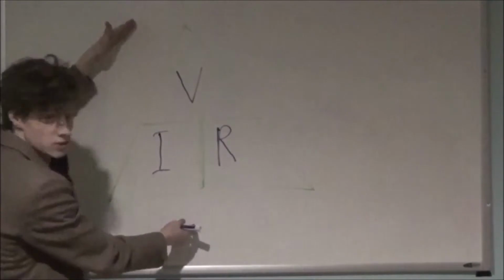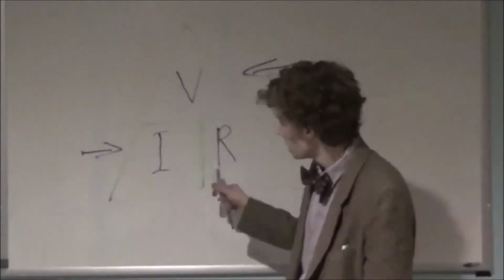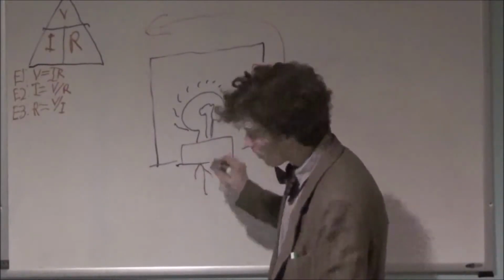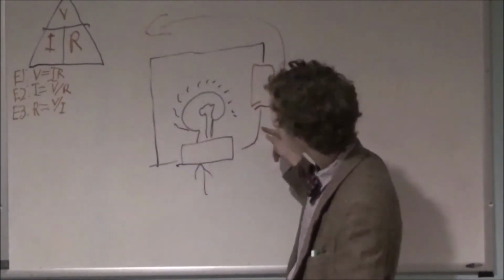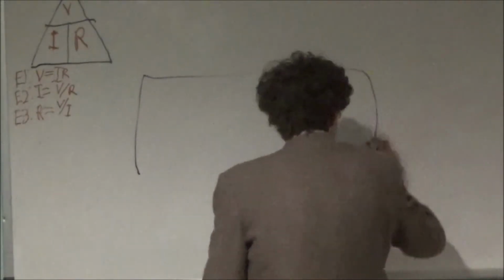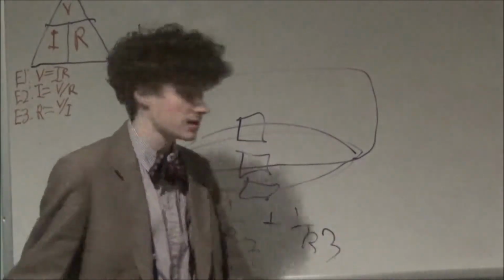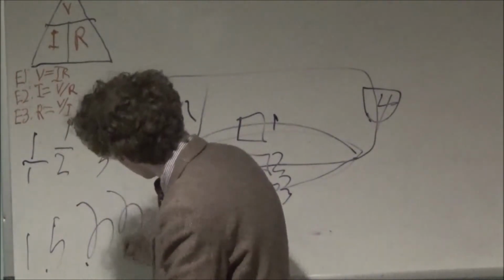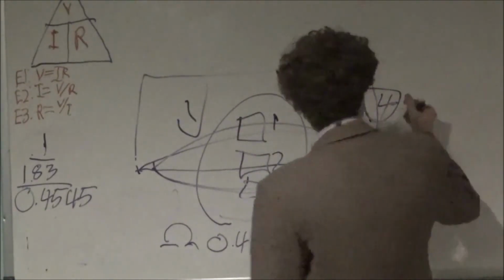Electric Irrigation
Works Cited

"Ohm's law". Encyclopædia Britannica. Encyclopædia Britannica Online.
Encyclopædia Britannica Inc., 2015. Web. 16 Mar. 2015

"Georg Simon Ohm". Encyclopædia Britannica. Encyclopædia Britannica Online.

"irrigation and drainage". Encyclopædia Britannica. Encyclopædia Britannica Online.
Encyclopædia Britannica Inc., 2015. Web. 21 Mar. 2015

All Equations taken from Robert Walsman's Lab Document